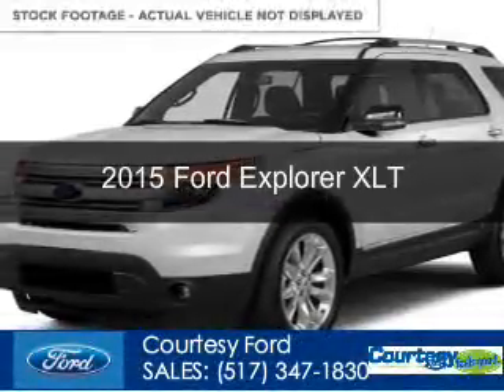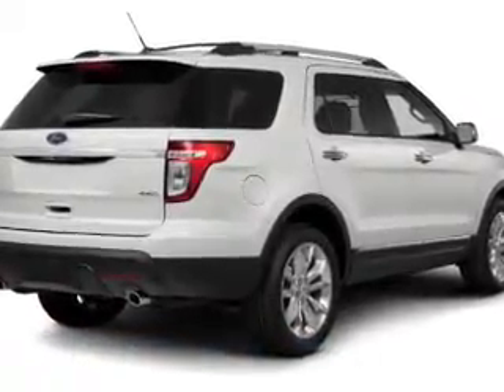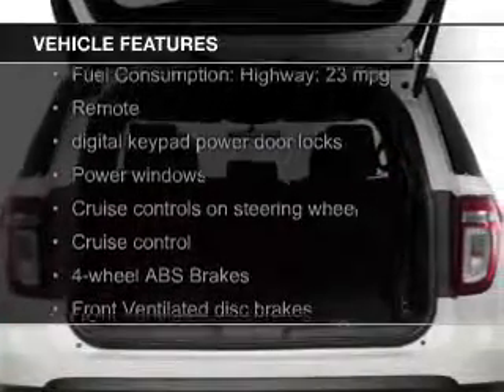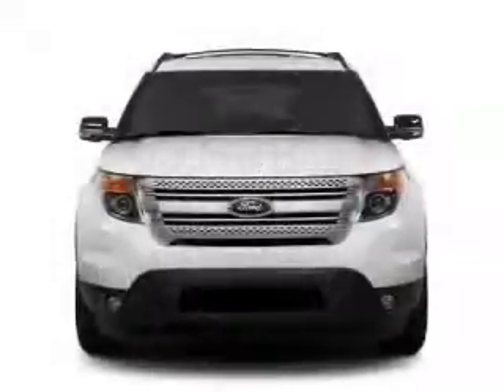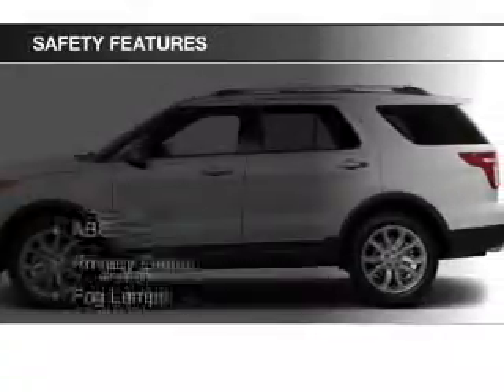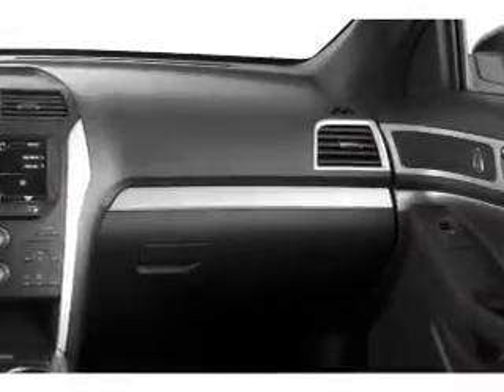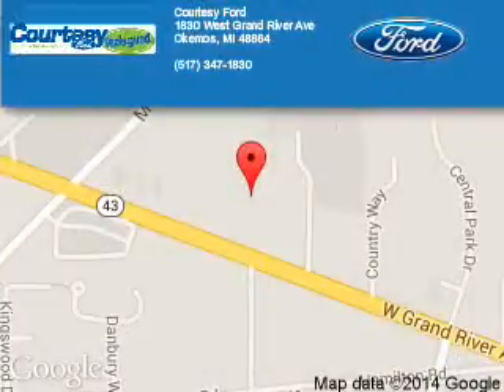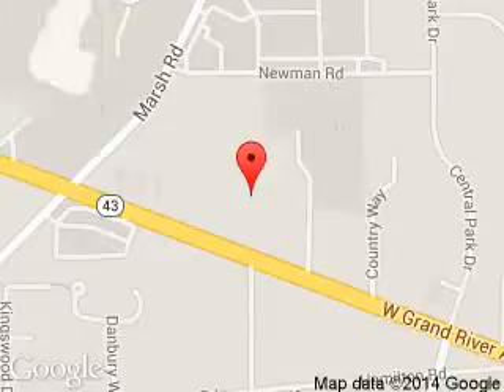2015 Ford Explorer - Okemos MI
Phone:
Year: 2015
Make: Ford
Model: Explorer
Trim: XLT
Engine: 3.5 liter 6 cylinder 24 valve
Transmission: 6-Speed Automatic
Color: White Platinum Tri-Coat Metallic
Mileage: 10
Address:
1830 West Grand River Ave.